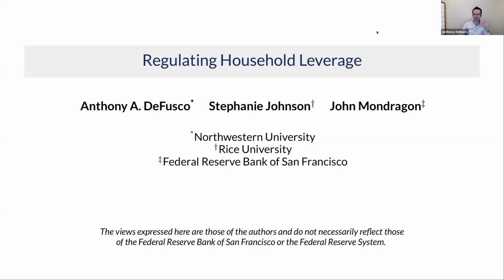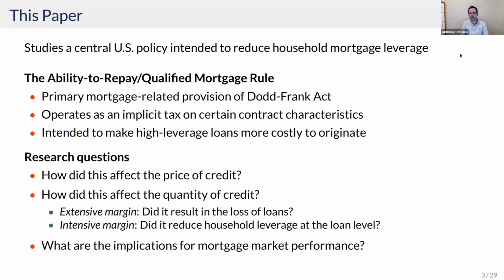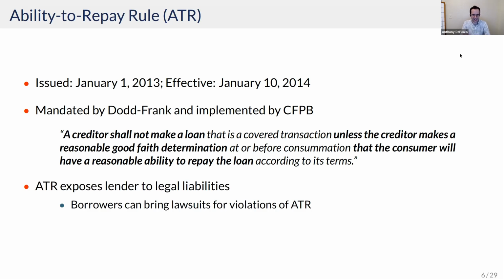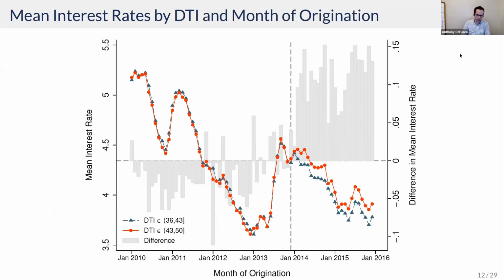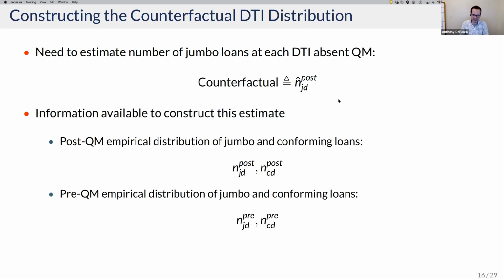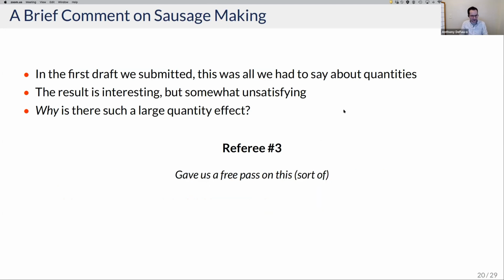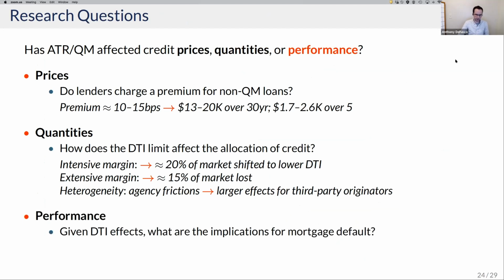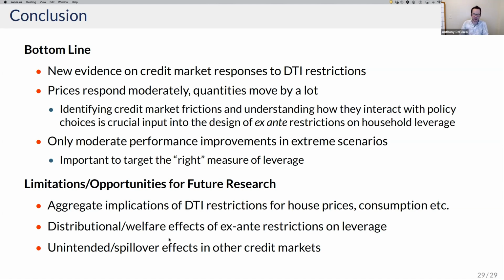EHHF Mortgages - Anthony DeFusco